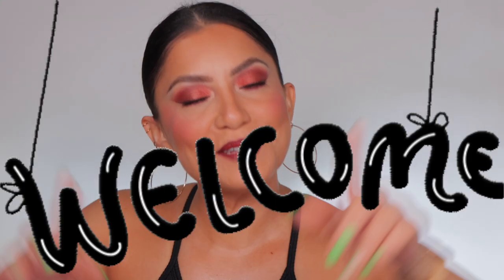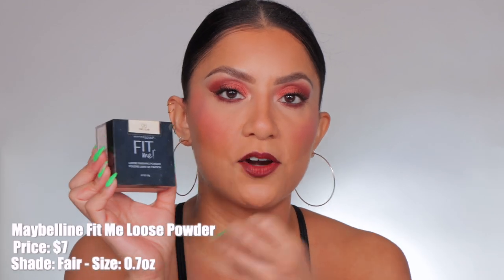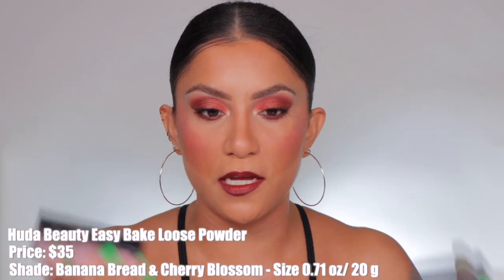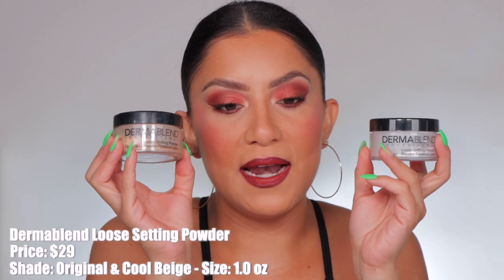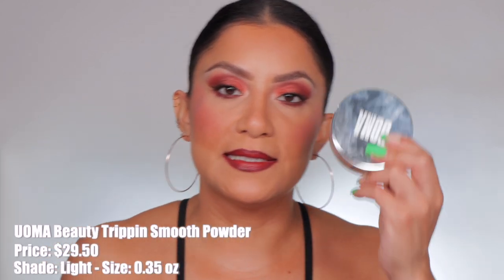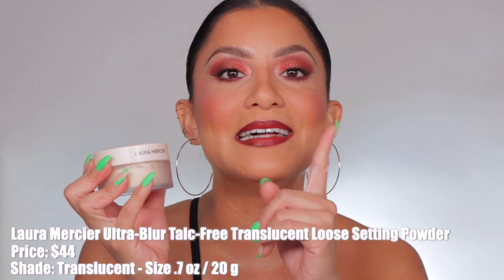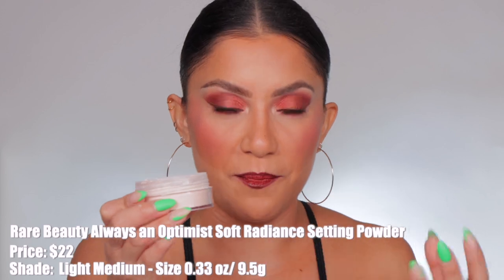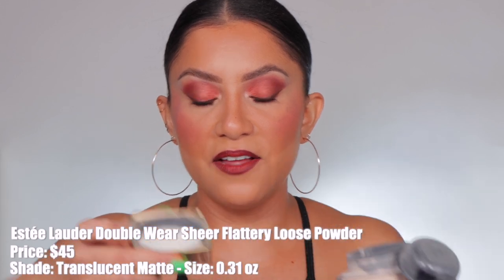YOU ASKED FOR BEST SETTING POWDERS ROUND UP *oily skin* | MagdalineJanet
Hola my beautiful YT familia!! So in today's video we're talking all about settings powders since you've been asking for a quick round up! Woohoo!! 💕☺️You guys know how much we love complexion makeup to control these oils ☺️ So let's see which setting powders are the best & why!! ❤️

Setting & Finishing powders we talked about & my YT review:

Shade: Fair

🤍L'Oreal Hydra Perfect Powder
Shade: Translucent

🤍Huda Beauty Easy Bake Setting Powder

🤍Givenchy Prisme Libre Loose Setting Powder

Shade: Original & Cool Beige

🤍UOMA Beauty Trippin Smooth Powder

🤍One/Size Beauty Trippin Smooth Powder

🤍Laura Mercier Ultra-Blur Talc-Free Loose Setting Powder

🤍Rare Beauty Always an Optimist Soft Radiance Setting Powder

🤍MUFE HD Skin Twist & Light 24hr Luminous Finishing Powder

🤍Estée Lauder Double Wear Sheer Flattery Loose Powder